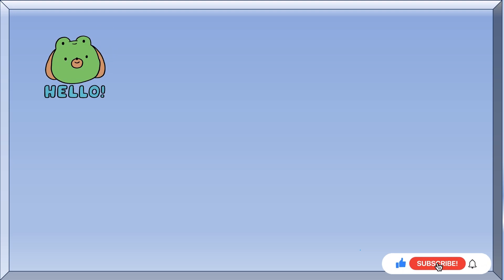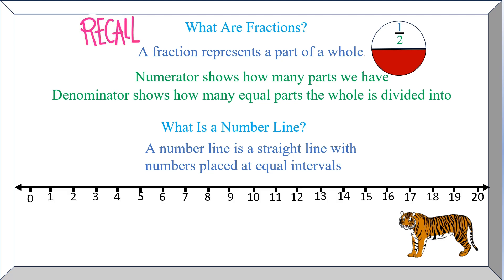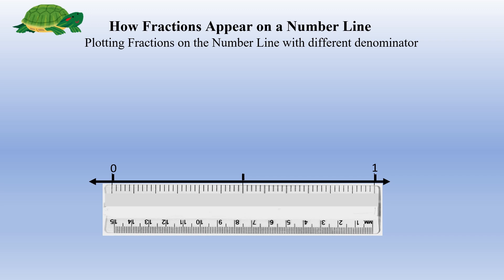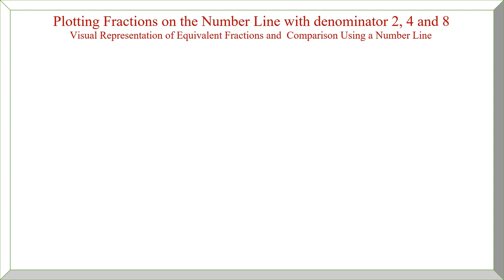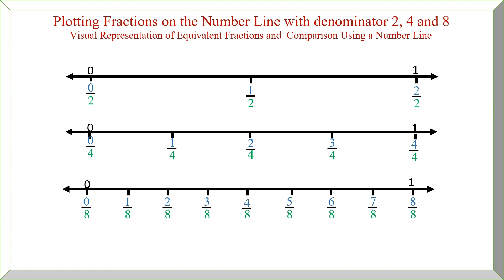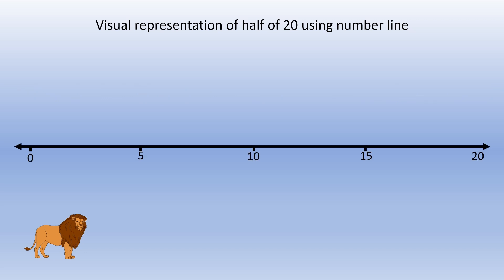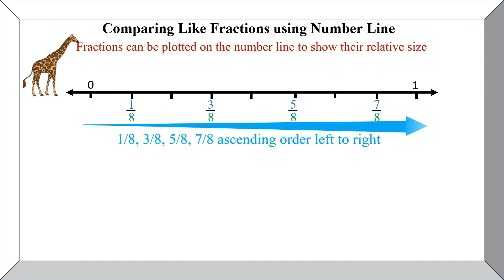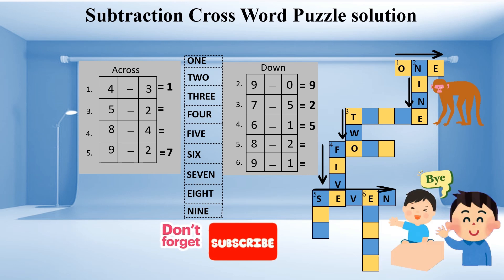Unlocking Fractions on a Number Line: Step-by-Step Guide to Mastering Fractions with Bunny& Frankie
From beginners to grade 6
Welcome to our Fraction Learning Series!
Join Bunny the Rabbit and Frankie the Frog on an exciting journey to master fractions on a number line! In this fun and educational video, we’ll break down how to plot fractions on a number line step by step, making it easy for anyone to follow. Whether you're a beginner or looking for a quick refresher, this guide will help you visualize and understand fractions. You’ll also learn about equivalent fractions, comparing fractions, finding fractions of a whole, and ordering fractions in both ascending and descending order using a number line. Our visual and animated lessons make learning fractions easy and enjoyable!
About Math Voyage 2024: Math Voyage 2024 contains teaching videos on mathematics for students aged 4 and above, starting from grade 1.
Don't Forget to:
Like 👍 if you have enjoyed the video!